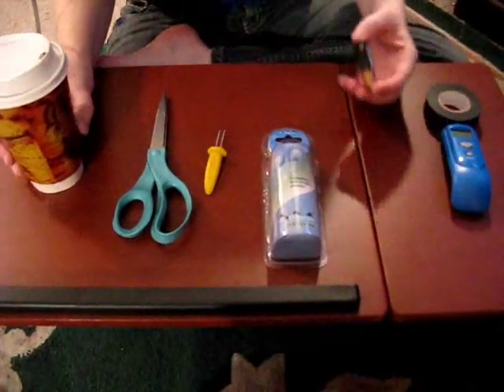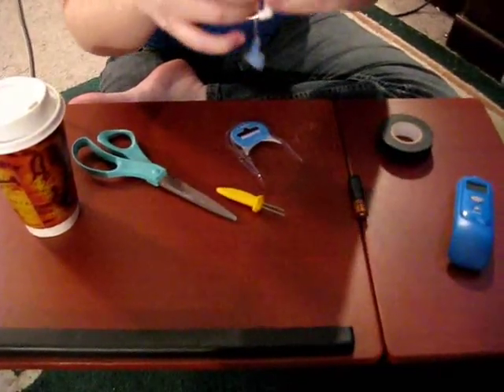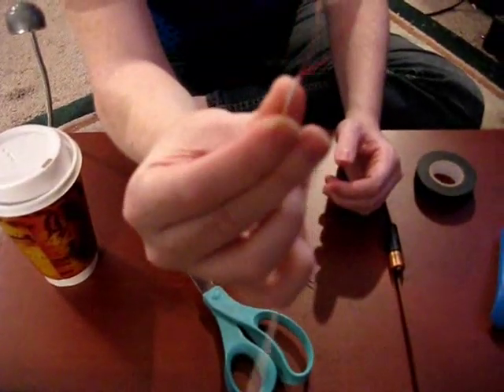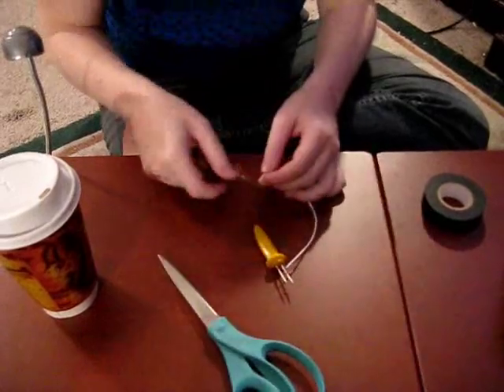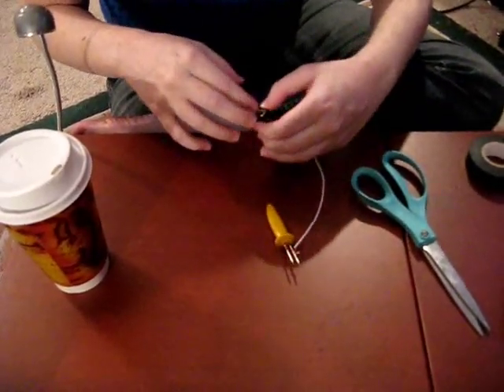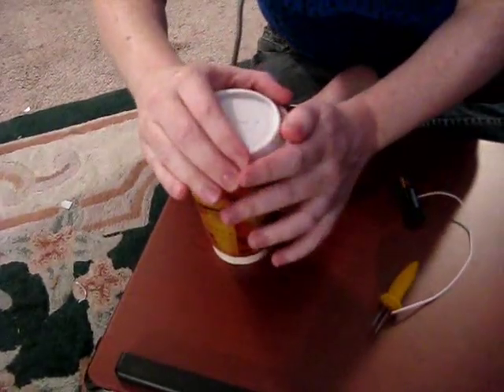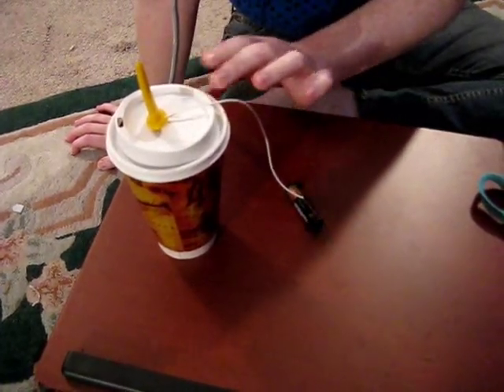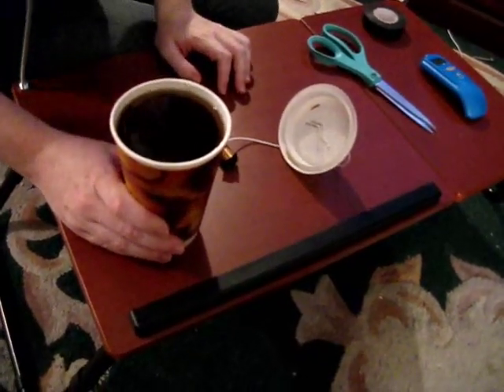how to make a homemade gadget - AA battery coffee warmer!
How it works: you know how electricity spreads through water? Well it spreads through coffee (which is mostly water) too! You use the earbud wire to create a nearly complete circuit with your battery, then use your coffee to complete the circuit. The coffee is less conductive and the electricity creates friction when it travels through the coffee, which is converted to heat! mmmm... warm coffee!

Never drink cold coffee again! Heat up your coffee in about five minutes using just a battery, a pair of earbuds and and a corn skewer! Totally new device to heat up coffee on the go. (You will also need electrical tape and scissors.)

Good for warming everything from Starbuck's to your local coffee shop and even your homemade brews. Works fastest with a full Styrofoam cup, black but works equally well with any coffee.